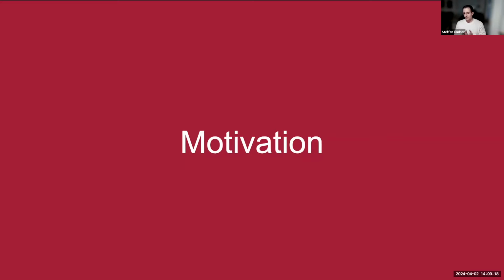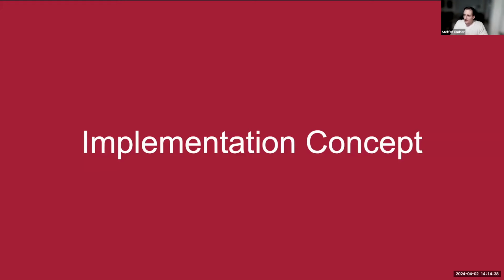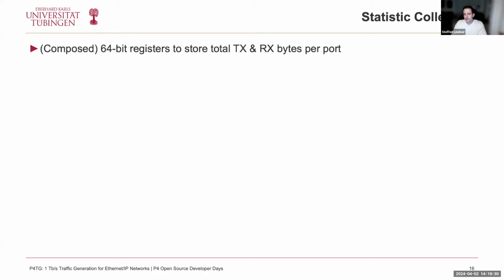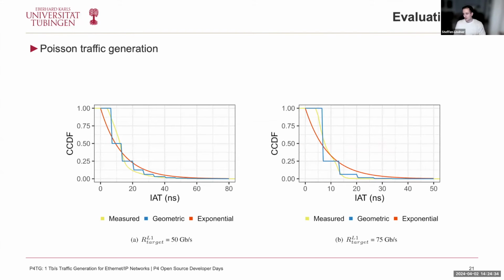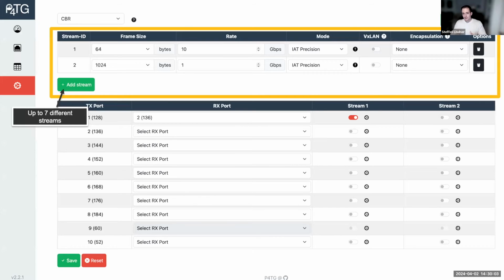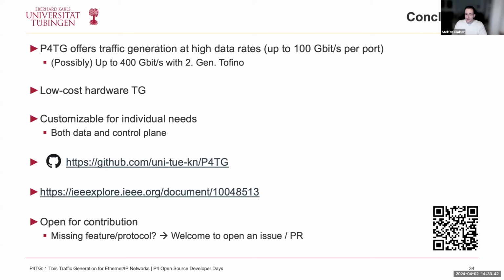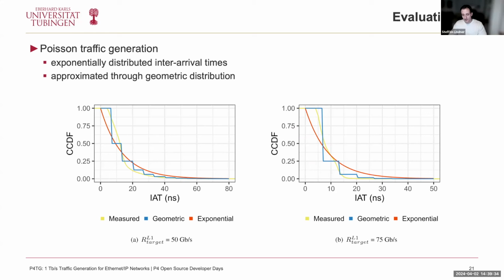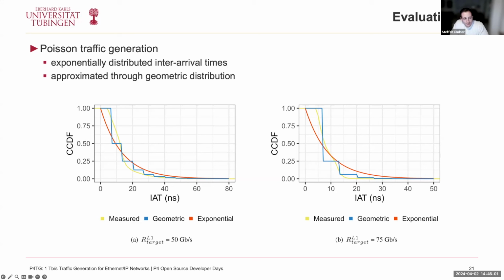P4 Open Source Developer Days Talk: The P4TG traffic generator and analyzer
Date: April 2, 2024
Time: 11am-noon USA Pacific time
Speaker: Steffen Lindner
Subject: The P4TG traffic generator and analyzer

We present P4TG, an open-source P4-based traffic generator (TG) which runs on the programmable Intel Tofino ASIC. In generation mode, P4TG is capable of generating traffic up to 1 Tb/s split across 10x 100 Gb/s ports. Thereby it measures rates directly in the data plane. Generated traffic may be fed back from the output to the input ports, possibly through other equipment, to record packet loss, packet reordering, inter-arrival times (IATs) and sampled round trip times (RTTs). Further, it supports VLAN, QinQ, and MPLS encapsulation. In analysis mode, P4TG measures rates on the input ports and IATs, and forwards traffic through its output ports. Existing software or P4-based traffic generators either lack the required accuracy, do not support high data rates, or do not provide sufficiently integrated measurement capabilities.